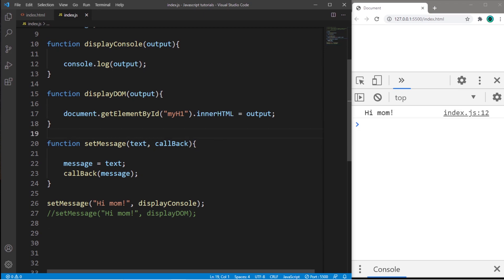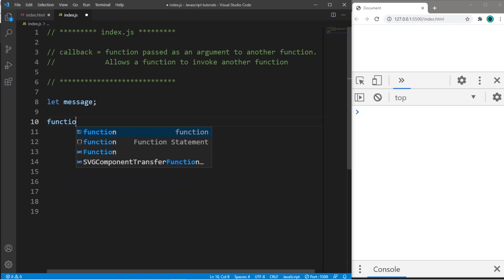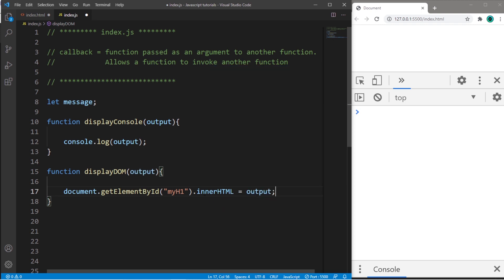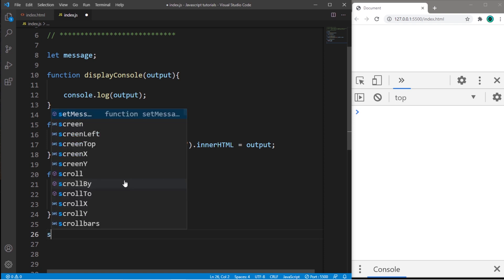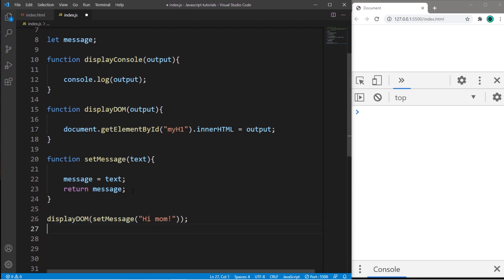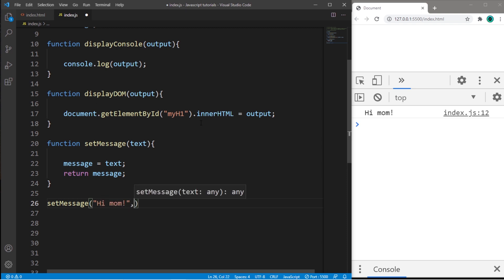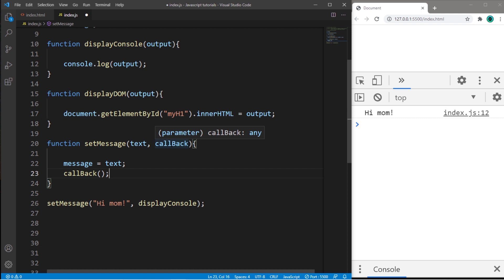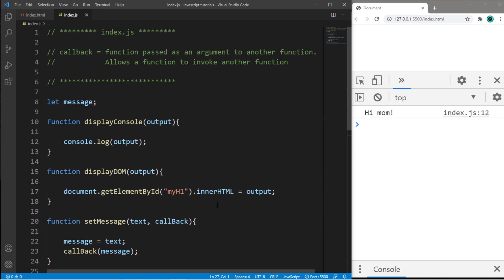Javascript callbacks 🤙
Javascript callback functions

// index.js

// callback = function passed as an argument to another function.
//                    allows a function to invoke another function

let message;

function displayConsole(output){

function displayDOM(output){

function setMessage(text, callBack){

    message = text;
    callBack(message);

//setMessage("Hi mom!", displayConsole);
setMessage("Hi mom!", displayDOM);